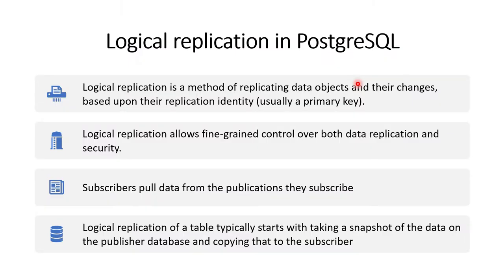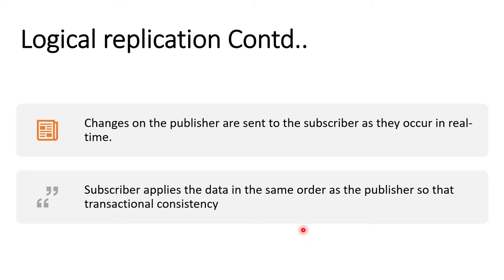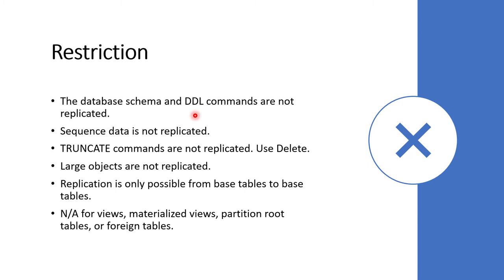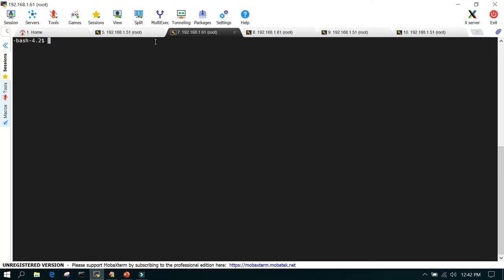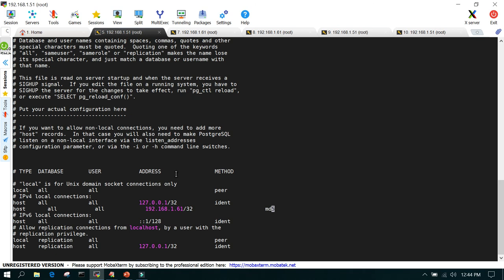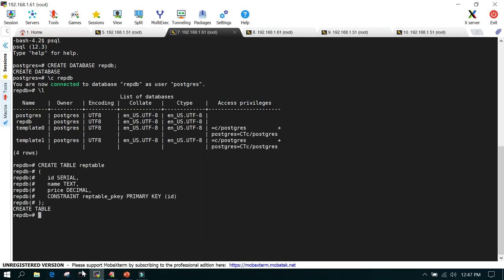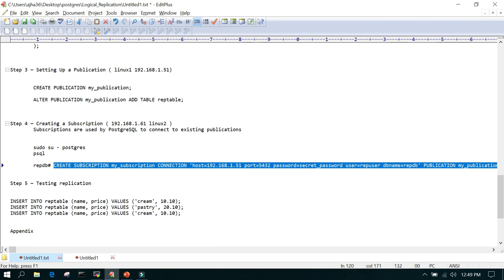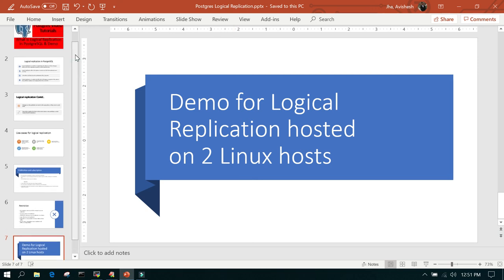Postgresql Logical replication - Part 18